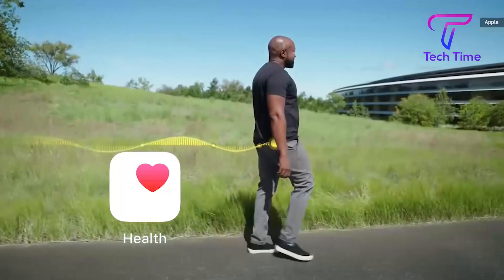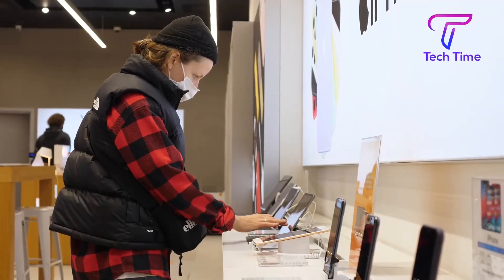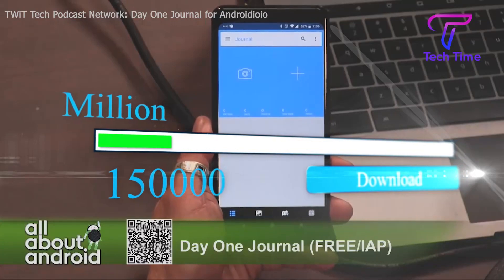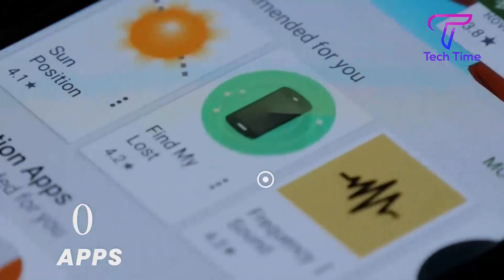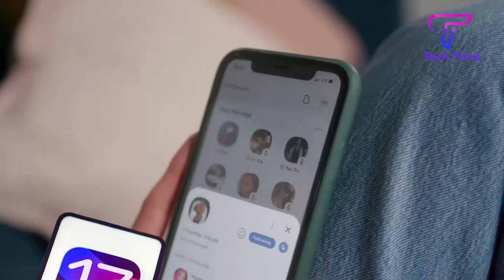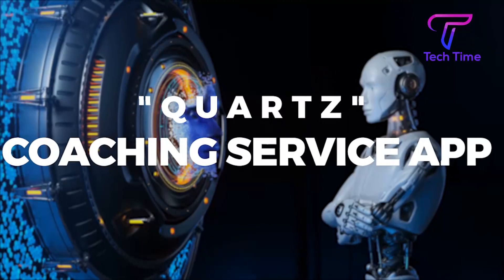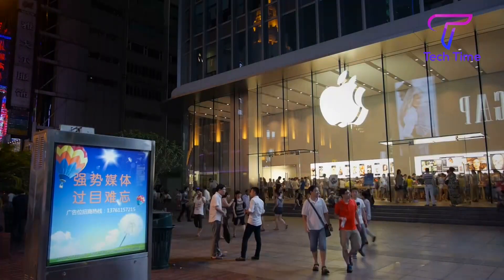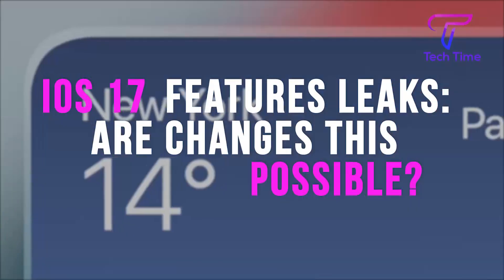WWDC 2023: INCREDIBLE! Apple iPad Health App Function Leaks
WWDC 2023: INCREDIBLE! Apple iPad Health App Function Leaks. In this video, we discuss the leaked features of the new Apple iPad Health App, which is set to be released at WWDC 2023. The app is rumored to include a variety of new features, including heart rate monitoring, sleep tracking, and menstrual cycle tracking. We also discuss the potential impact of these new features on the health and fitness of iPad users.

Almost ten years ago, Apple's Health app was nothing more than a basic step tracker. Since then, it has developed into a powerful tool integrating various sensors, wearables, and other health and fitness apps to track data. Recent rumors suggest that Apple plans to expand its health and fitness service this year, and we're excited about it.